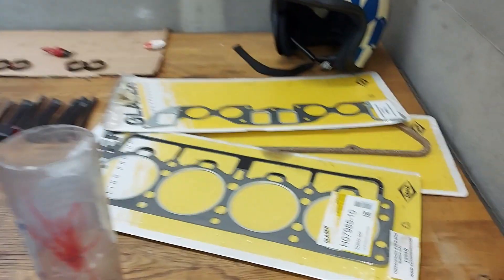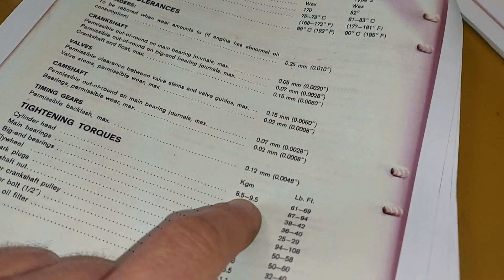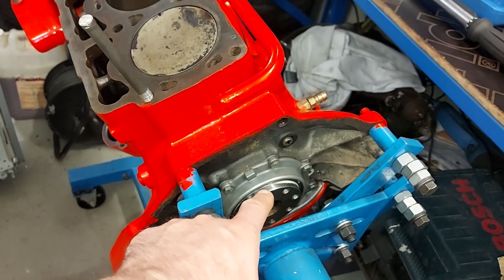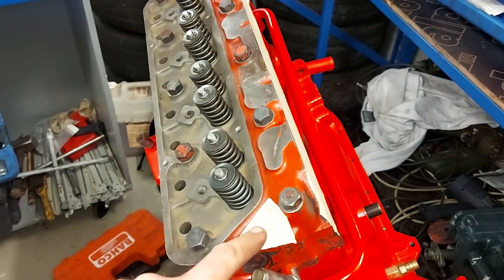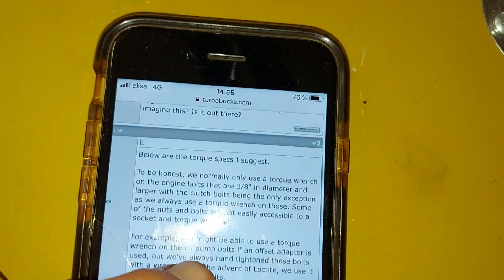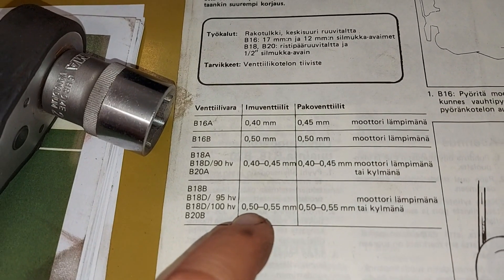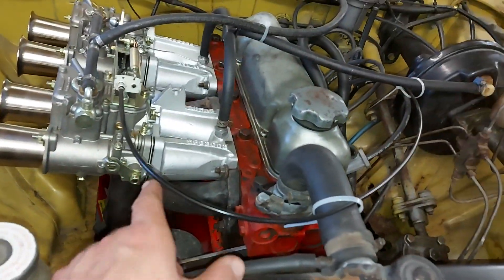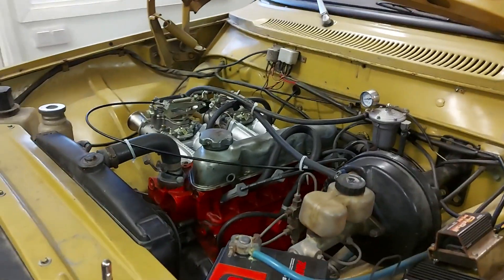Getting there! | Volvo B20 cylinderhead assembly and valve adjustment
Getting there! | Volvo B20 cylinderhead assembly and valve adjustment | It will be very interesting to see how much horse power we get out of this engine. The cylinderhead is ported and compression ratio is about 10:1. K cam and 2x45 webers and better ignition. Can't wait! :)

1. Send this video to a friend who may like it or post it in a motorsport group on social media. Sharing is caring. =)

3. Drop a comment on what you want next video to contain.